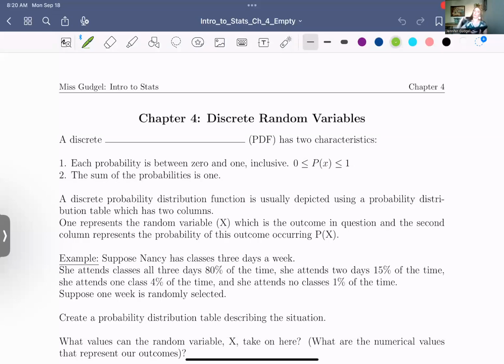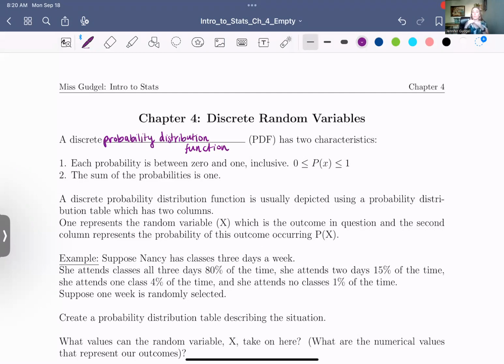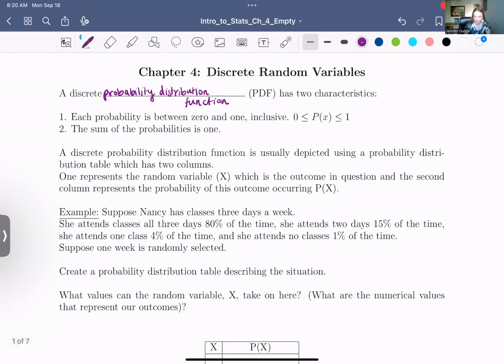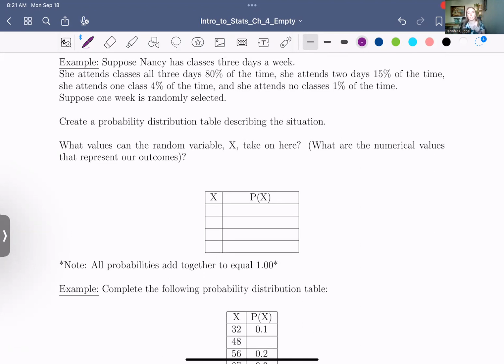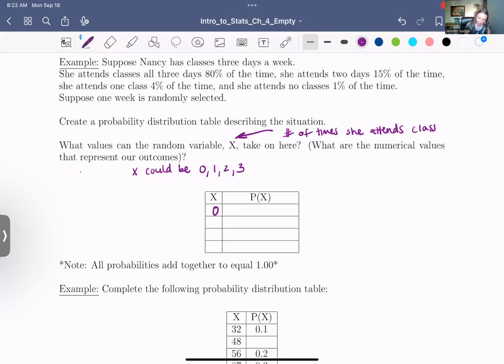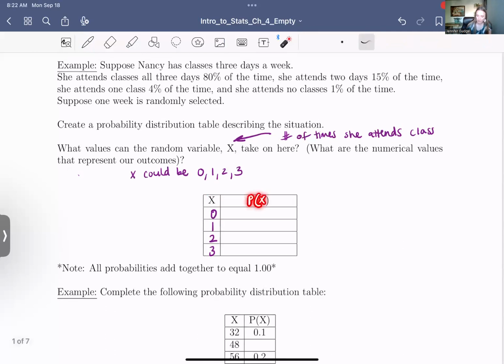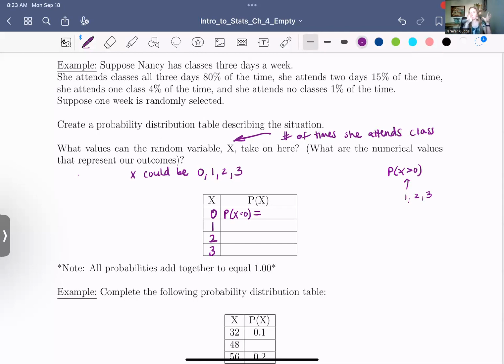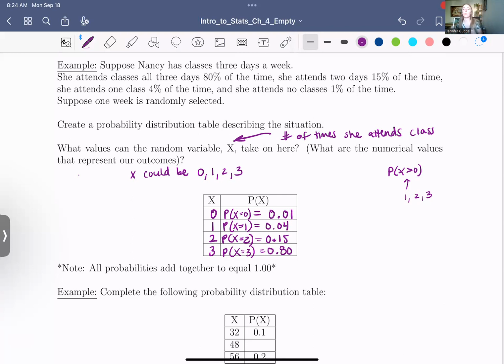Intro to Stats Chapter 4 Video 1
Probability distribution functions